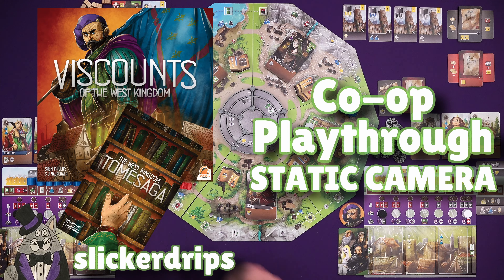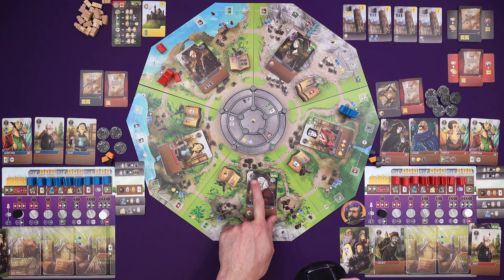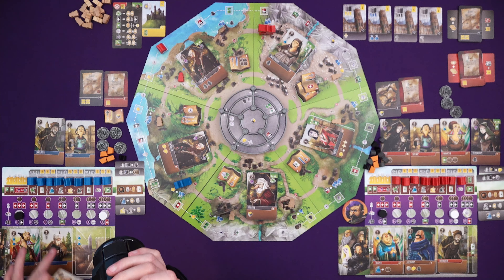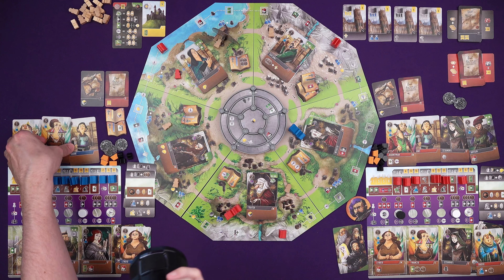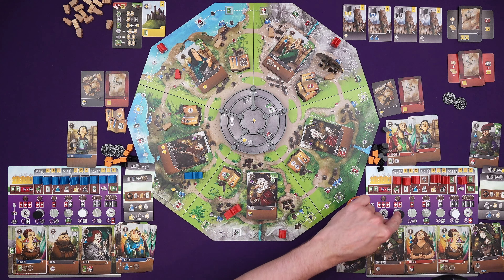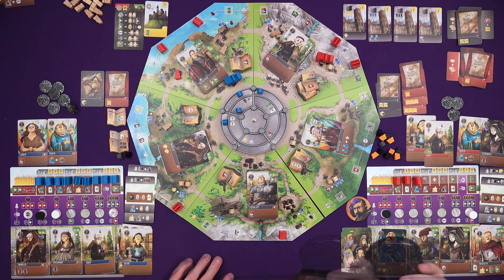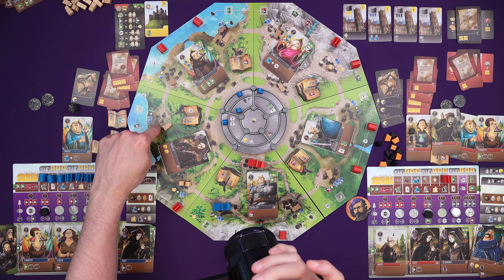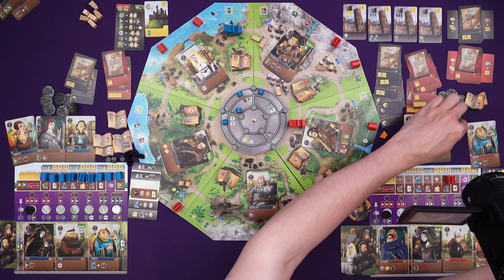Viscounts of the West Kingdom Tomesaga - Co-operative Playthrough (Static Camera)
A full 2 player game of Viscounts of the West Kingdom using the co-operative mode found in the Tomesaga expansion!
This is the static camera video, the normal handheld playthrough is linked below. Be sure to turn Klingon subtitles on to catch any mistakes!